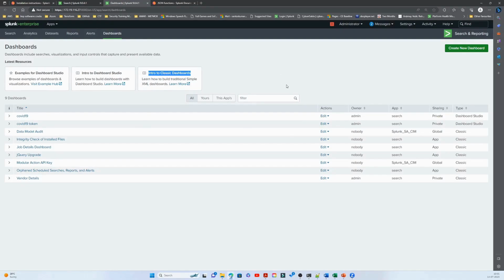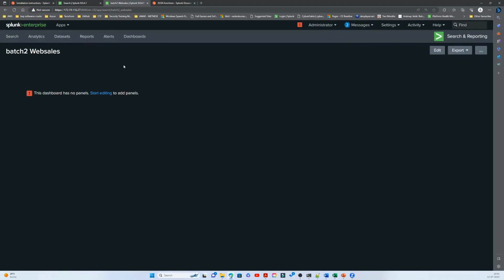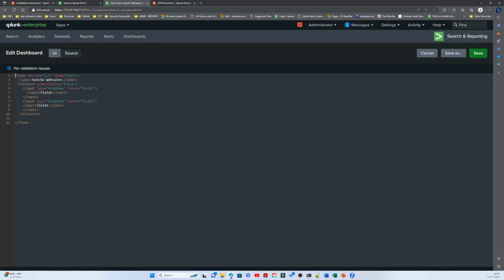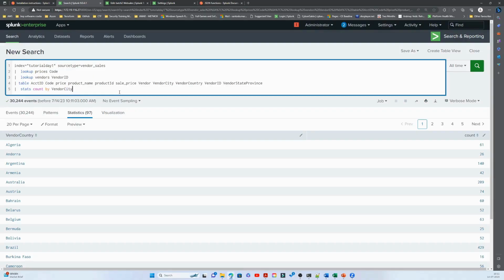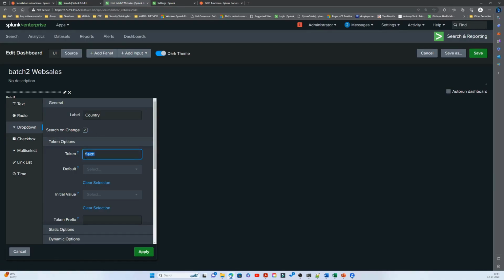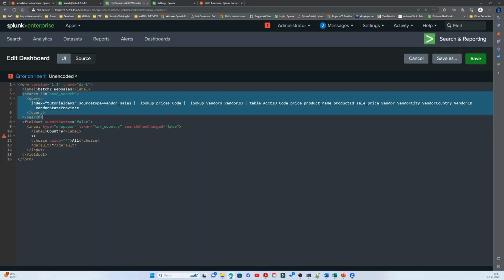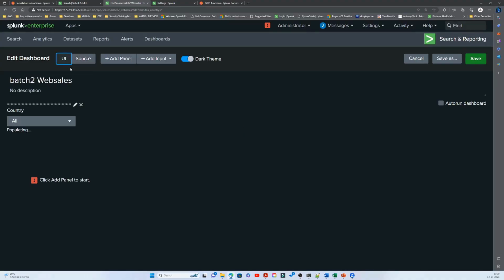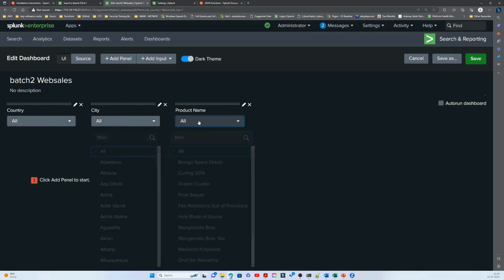Splunk Dashboard - Part 1 | Developing Splunk Classic Dashboard | Dropdown Panels and Base Searches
Hello Everyone! In this video I have explained how to develop interactive Splunk Classic Dashboard. In this  series we are going to cover developing multiple panel via both Code and UI. in this video we have covered developing Dropdown panel and creating bases search which is the core concept for dynamic dashboard. It will be useful for beginner and advanced level professional.